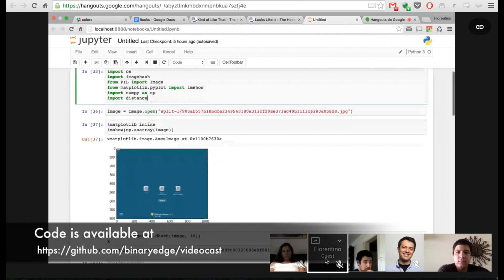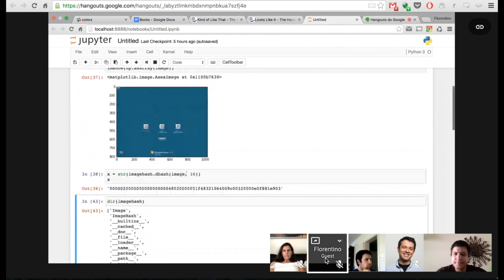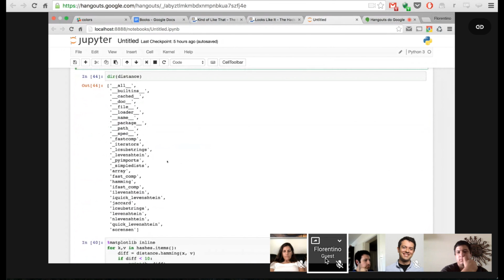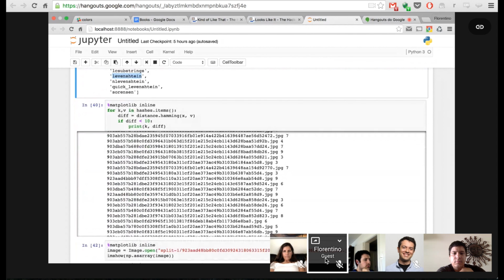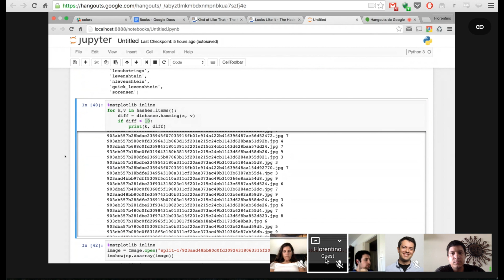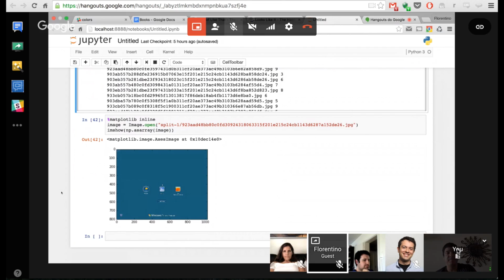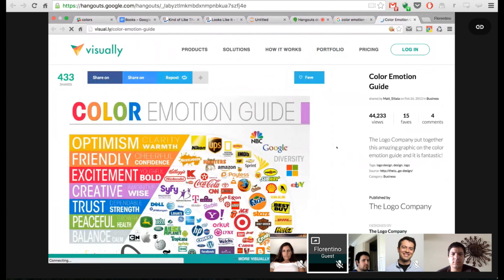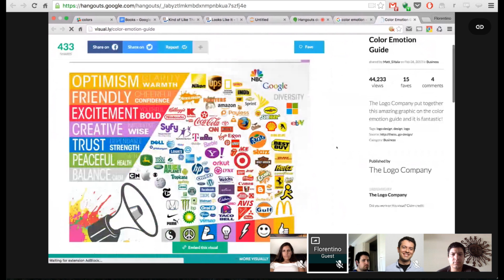BinaryEdge Videocast Episode 2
* Florentino Bexiga - Image similarity with python and hashing

* Ines Barros - Correlation between colors and emotions

* Marco Silva - Book suggestions for people wanting to work with microservices